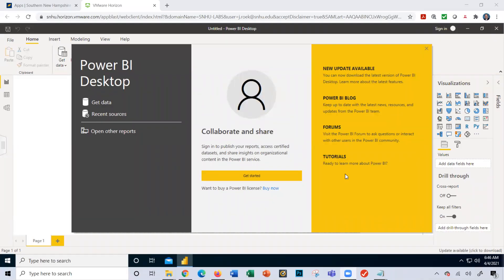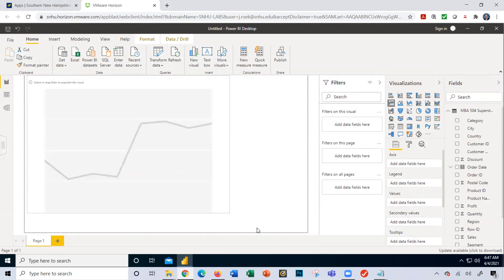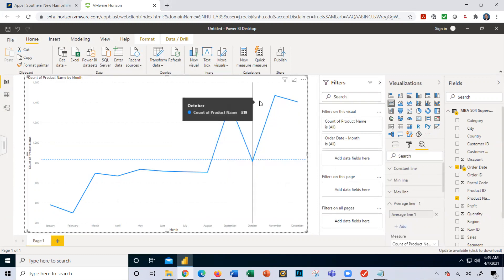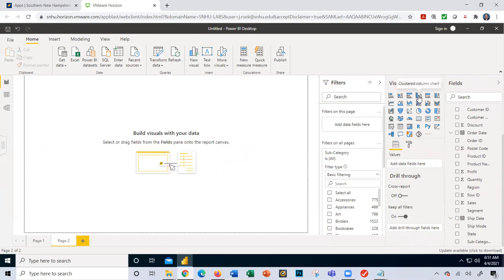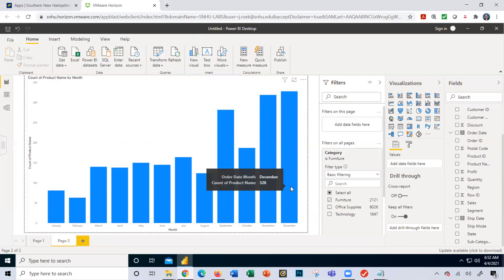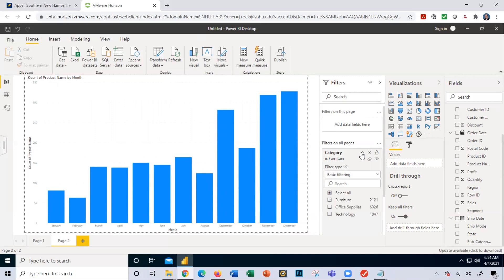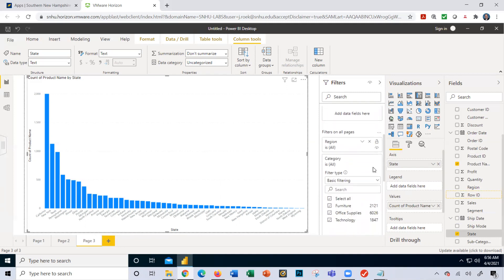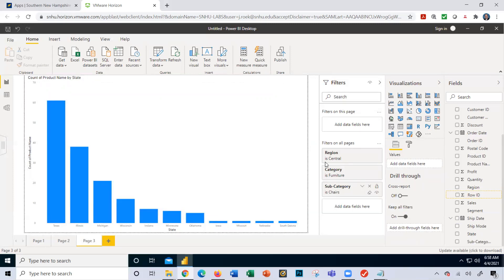Southern New Hampshire University MBA504 Module Seven Power BI Part II